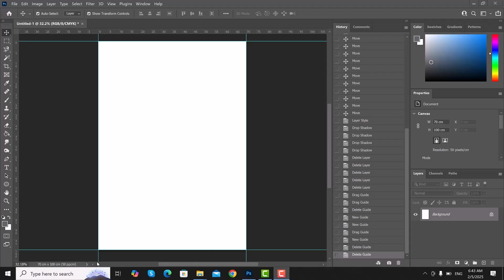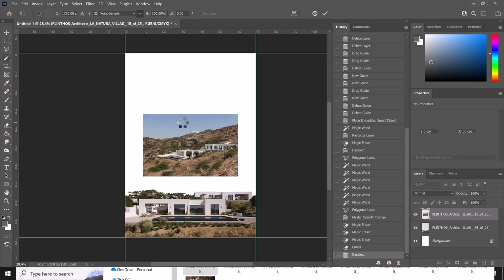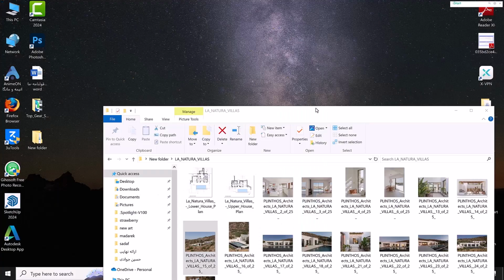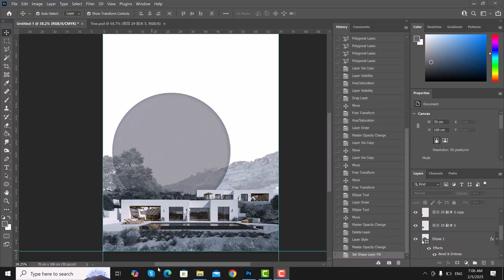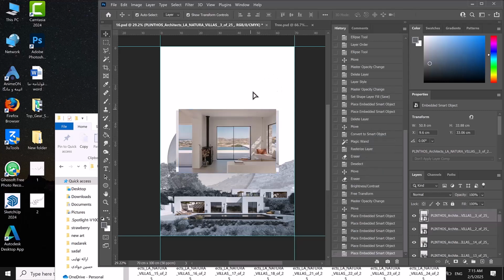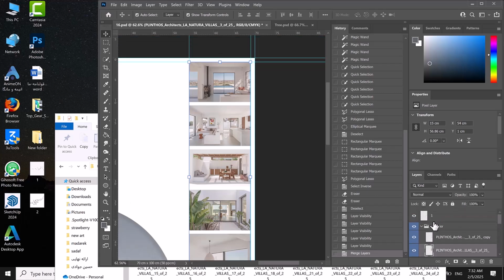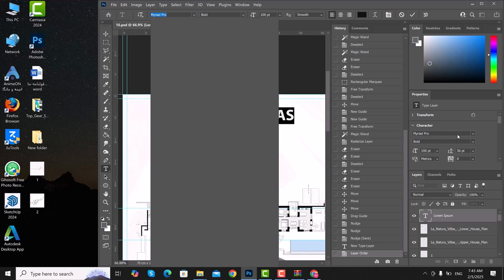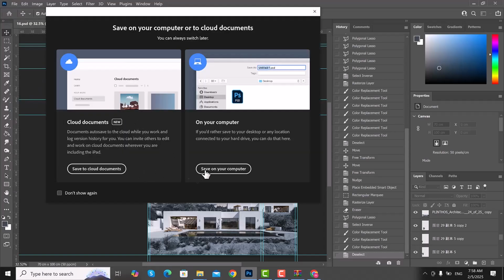How to Design Stunning Architectural Sheets in Photoshop | Quickstart Tutorial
Unlock the secrets to creating professional architectural sheets in Adobe Photoshop! 🚀
In this quick tutorial, I’ll guide you through expert techniques for designing clean, precise layouts—covering layering, textures, annotations, and realistic renders. Perfect for architects, designers, and Photoshop enthusiasts looking to level up their visualization skills.

Watch now and transform your architectural sheets in minutes!

🎓 This is a sneak peek from my full course: "𝗣𝗵𝗼𝘁𝗼𝘀𝗵𝗼𝗽 𝗔𝗿𝗰𝗵𝗶𝘁𝗲𝗰𝘁𝘂𝗿𝗮𝗹 𝗩𝗶𝘀𝘂𝗮𝗹𝗶𝘇𝗮𝘁𝗶𝗼𝗻 - 𝗤𝘂𝗶𝗰𝗸𝘀𝘁𝗮𝗿𝘁 𝗶𝗻 𝟭 𝗛𝗼𝘂𝗿."

🎁 FREE Premium Object Pack (Worth $50)!
Like 5 of my YouTube videos, leave a meaningful comment on each, and send a screenshot via LinkedIn DM. I’ll send you a free Object Pack! Tag a friend below to share the deal and join our creative community.